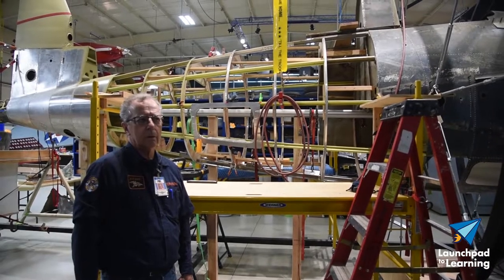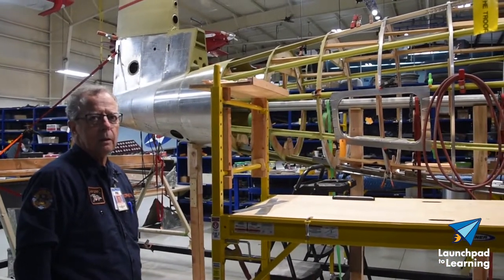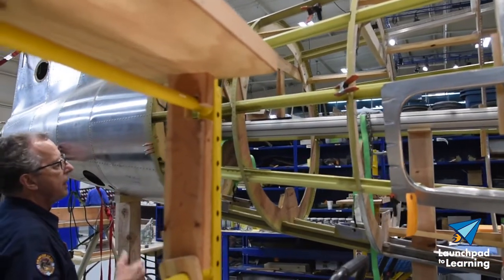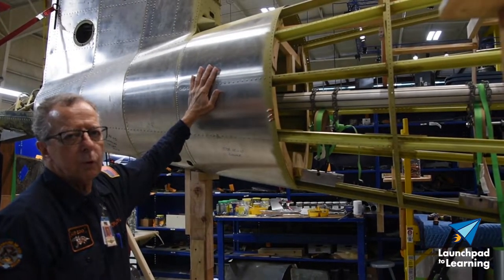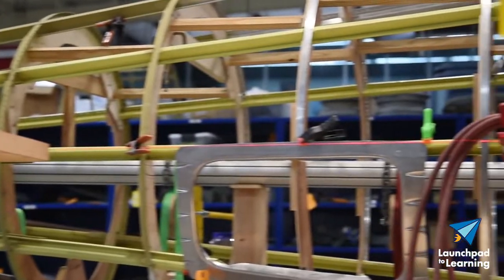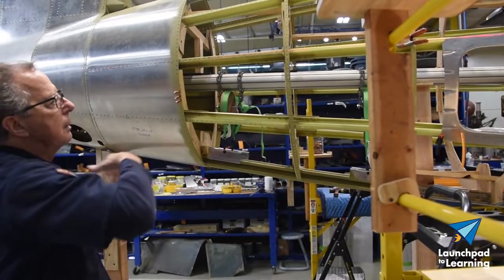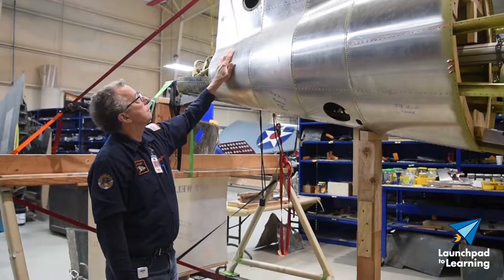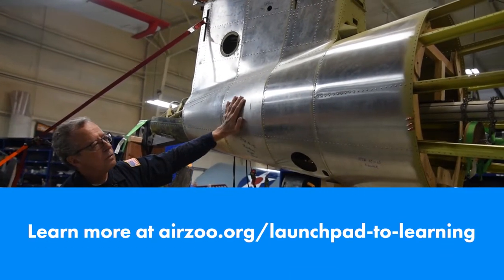Restoring an FM2 Wildcat - Part 1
Air Zoo restoration volunteer, Phil, explains some of the unique challenges faced restoring this FM2 Wildcat which sat at the bottom of Lake Michigan for 68 years!